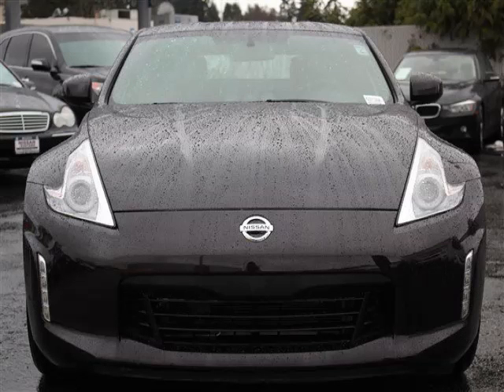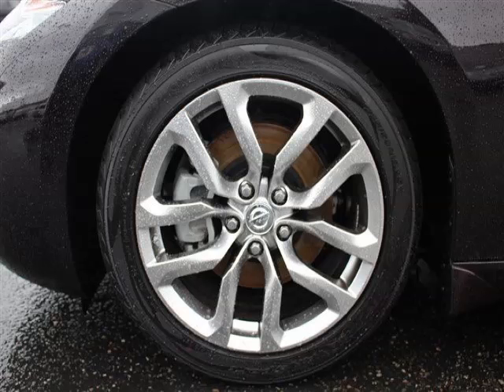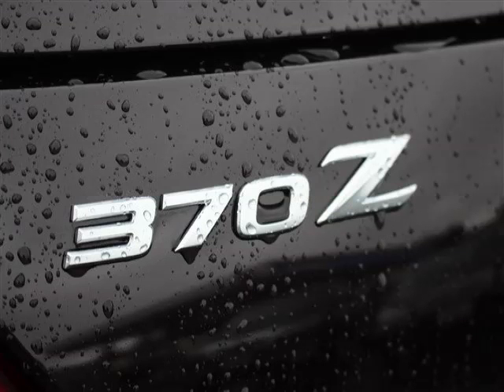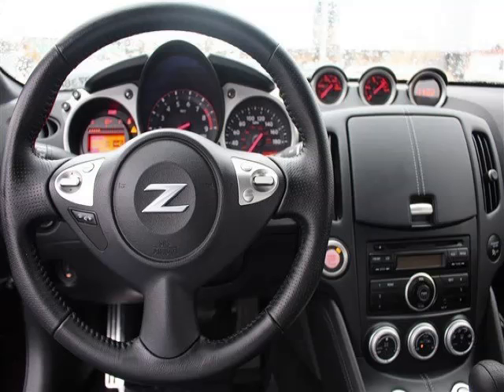2014 Nissan 370Z in Bellevue WA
At Eastside Auto Credit , our long-standing customers know us a dependable source of used pre owned vehicles, like this Nissan 370Z 2 Door Coupe , conveniently located in Bellevue, Washington . For the absolute best in service, selection, and value, please visit our to learn more about this exceptional 2014 Nissan 370Z

11815 NE 8th St
Mon-Fri: 9am-8pm
Saturday: 9am-7pm
Sunday: 10am-6pm

2014 Nissan 2 Door Coupe 2 Door Coupe

Fuel:
Transmission:
Exterior Color: Magnetic Black Metallic
 Stock #: 50738A
 VIN: JN1AZ4EHXEM636850